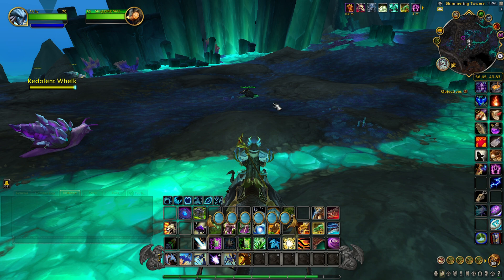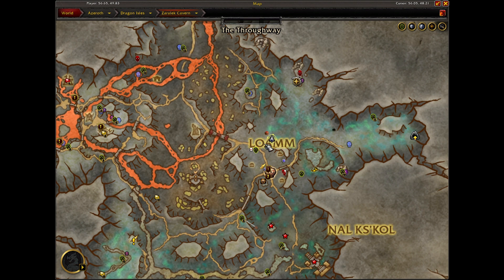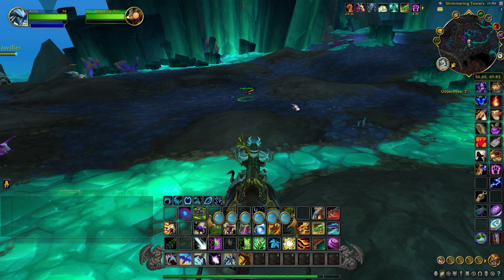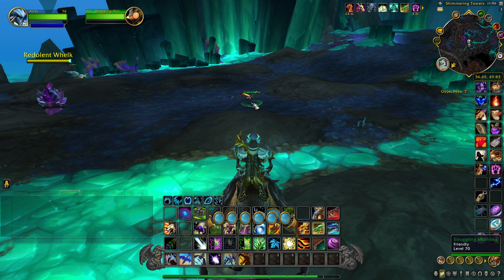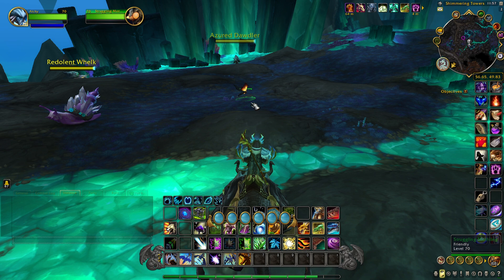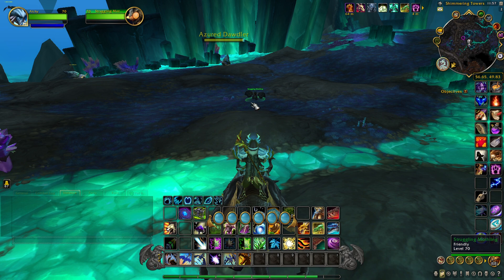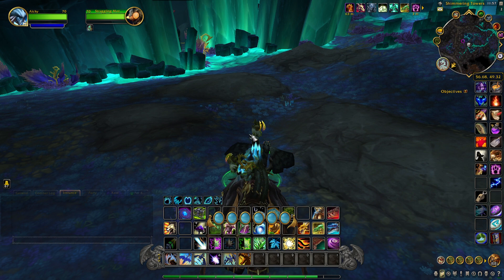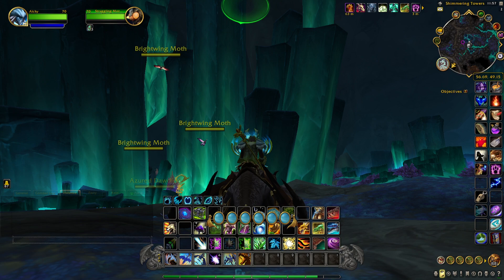How To Get The Moth-Pilfered Pouch Treasure!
*Location of the Struggling Mothling*
The Struggling Mothling is located in the Shimmering Towers in the vicinity of */way 56.67, 49.34*

*How To Loot the Moth-Pilfered Pouch Treasure*
When you go near the Struggling Mothling he will try to fly.  He will then get a buff called Fly High.  On his decent back down, stand under the Mothling and push him back up so he can get another stack.  You will need to get him to *5 stacks* Once he has 5 stacks, he will fly you to the treasure and it will appear on the ground.